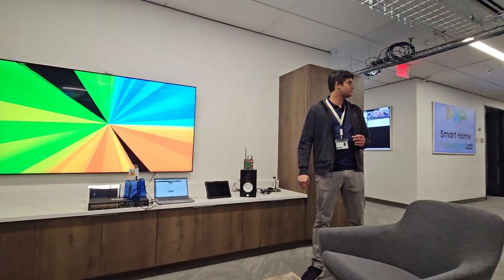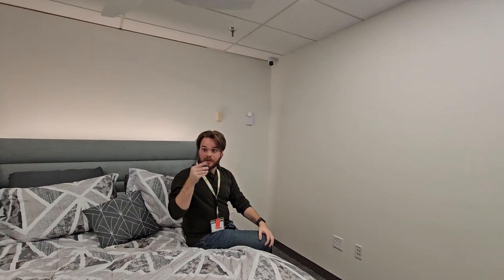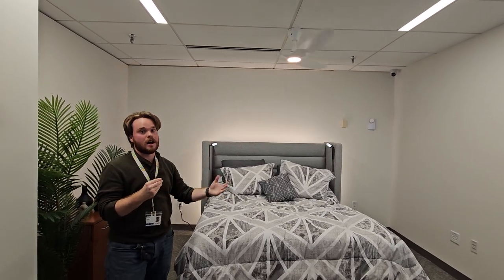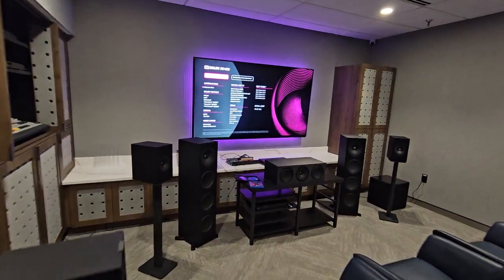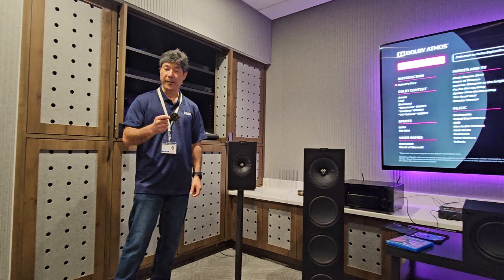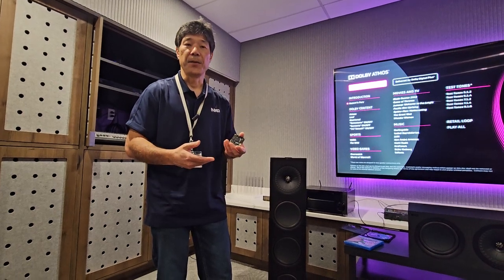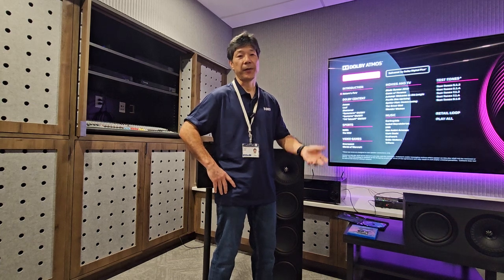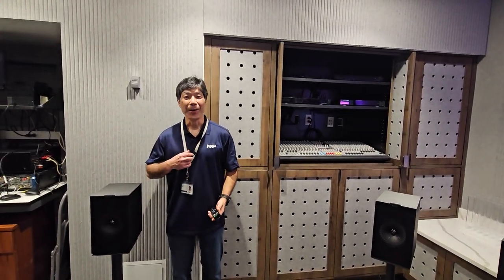INVITE ONLY - NXP Smart Home Innovation Lab Tour - Pt 2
Part 2 of a 4 part series. TIRIAS Research Principal Analyst Jim McGregor visits with NXP at their Austin offices to get the first ever tour of their Smart Home Innovation Lab